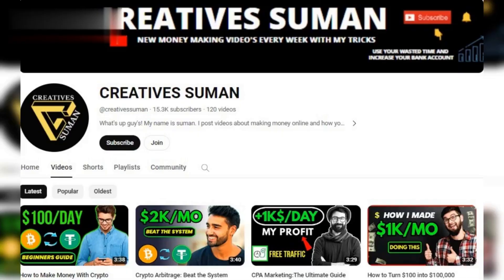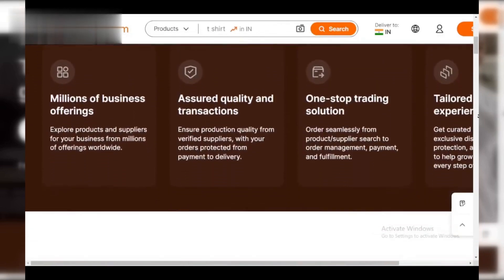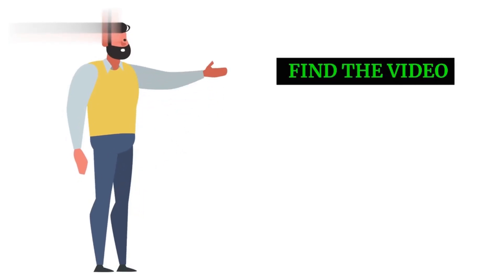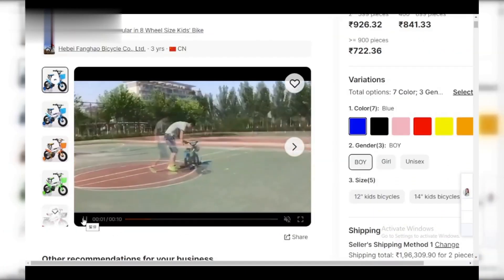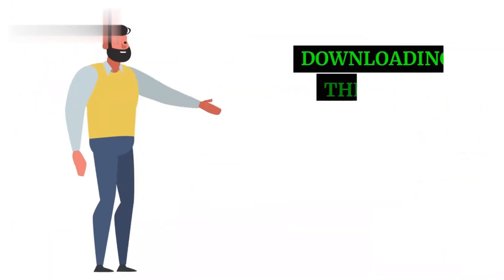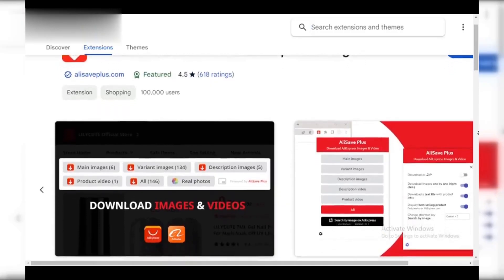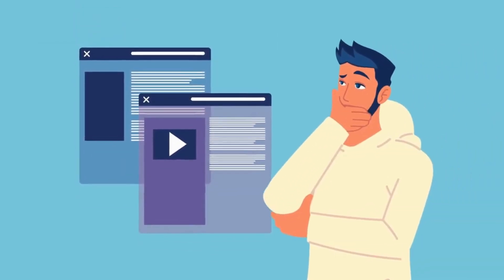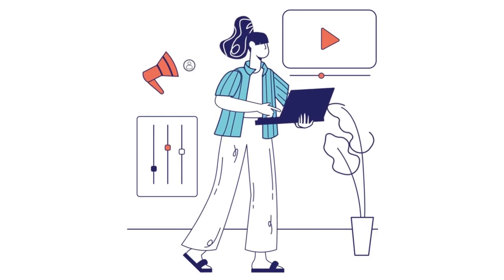How to Download Alibaba Product Video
Learn how to download Alibaba product videos quickly and easily with our comprehensive guide! We'll show you the best methods to save product videos directly to your device, ensuring you can review and share them anytime. This tutorial covers step-by-step instructions, helpful tools, and tips for downloading videos without any hassle. Watch now and master the art of downloading product videos from Alibaba.

Queries Solved :
how to download video from alibaba
alibaba video download
alibaba video